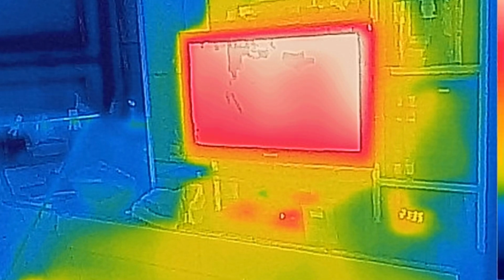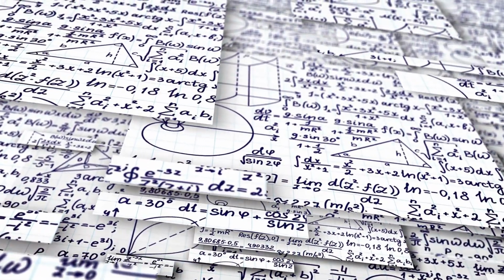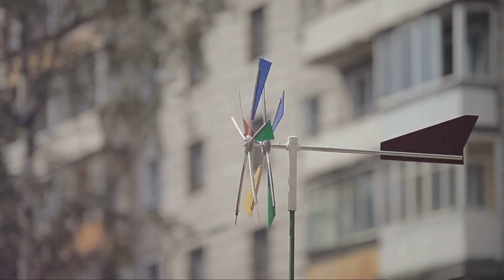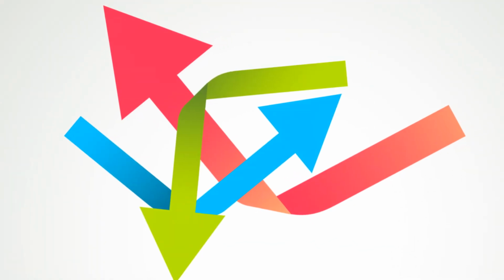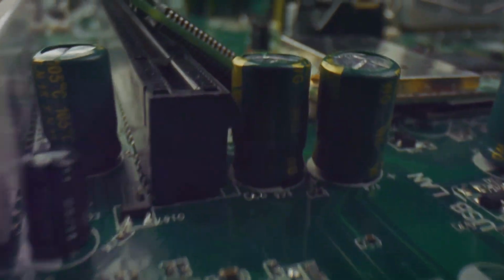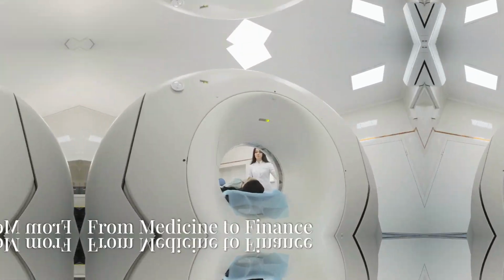Understanding Scalar Fields: The Basics Explained!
Dive into the fascinating world of scalar fields in our latest video! Discover how these invisible threads weave the very fabric of reality and manifest in everyday experiences, such as feeling the sun's heat. We explore the crucial role of scalar fields in understanding the universe at its most fundamental level and their applications in various fields including physics, engineering, and meteorology.

Learn how air pressure, elevation contours, and even sugar concentration in a cup of coffee serve as examples of scalar fields. We'll also delve into powerful visualization methods like contour plots and heatmaps, and uncover the significance of mathematical operations like gradient and Laplacian in analyzing scalar fields.

Watch now and gain a deeper understanding of the universe through the lens of scalar fields!